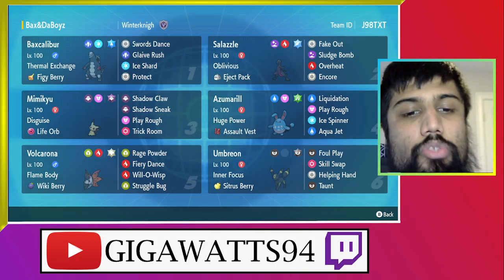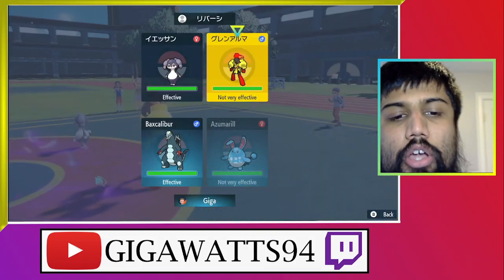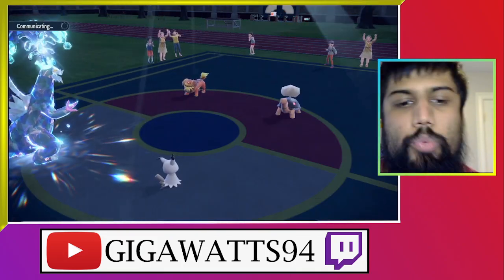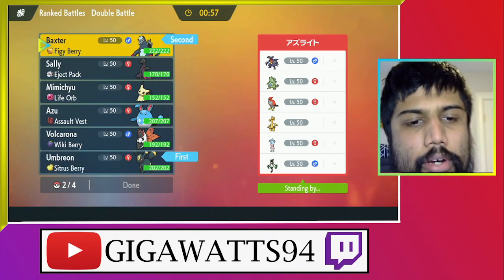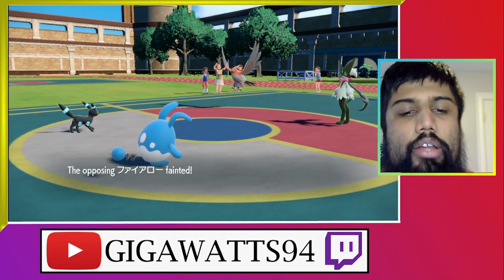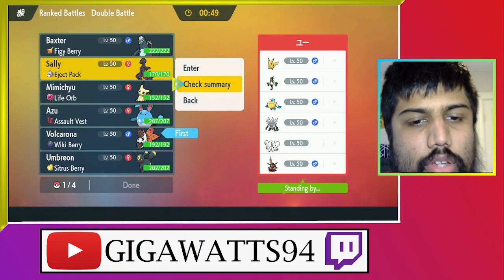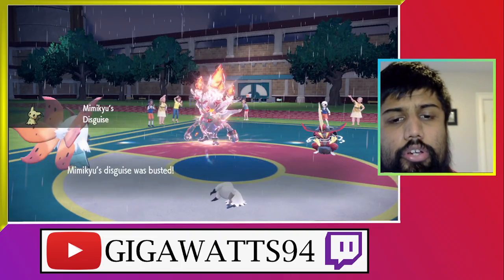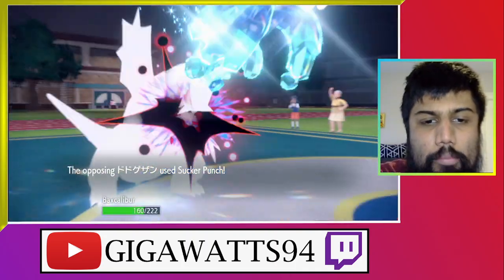Baxcalibur Is Too Strong! - Pokemon VGC Series 1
Using this super cool Baxcalibur team built by WinterKnight, who used it to to top cut 2 major tournaments. Overall, a really solid team, with some amazing tech. Very excited to keep playing more games with the team!

Team Introduction - 00:00
First Battle - 03:11
Second Battle - 13:37
Third Battle - 22:27

Rental Code - J98TXT